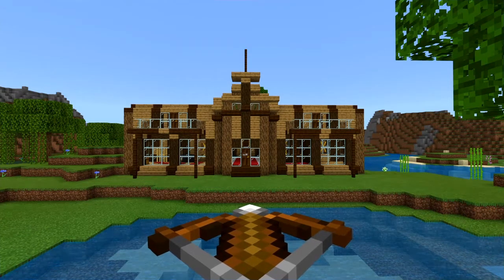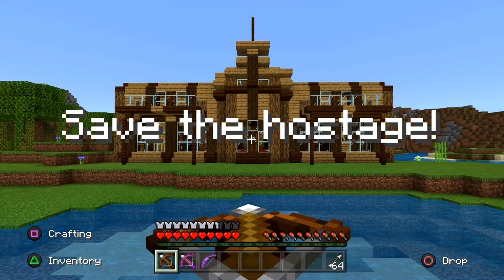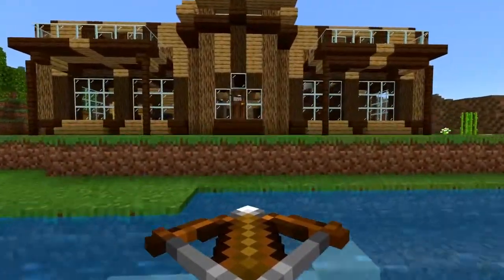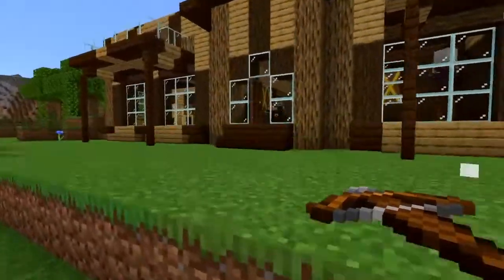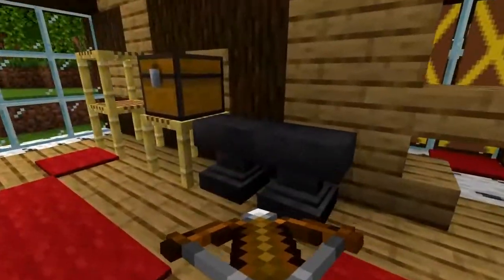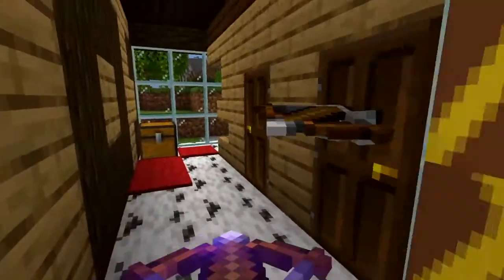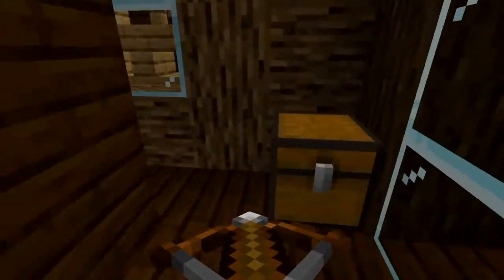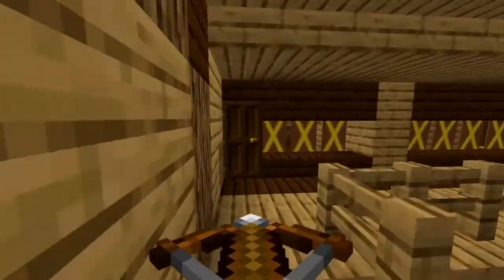Rainbow Six Siege but it's minecraft